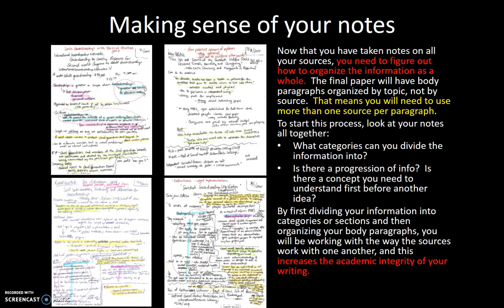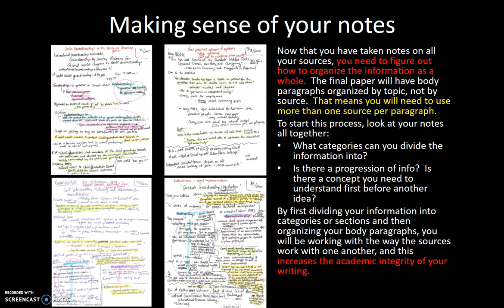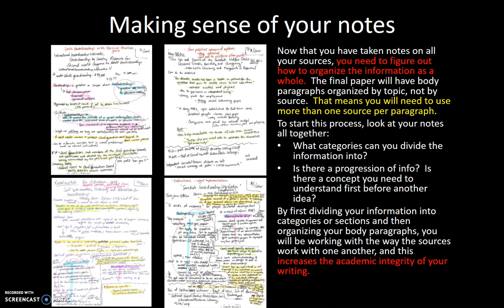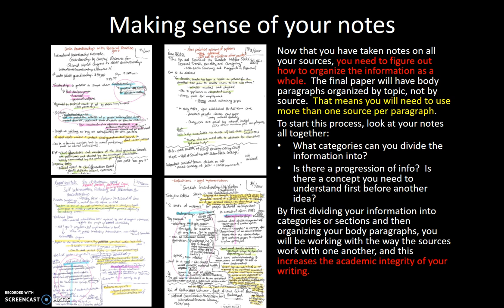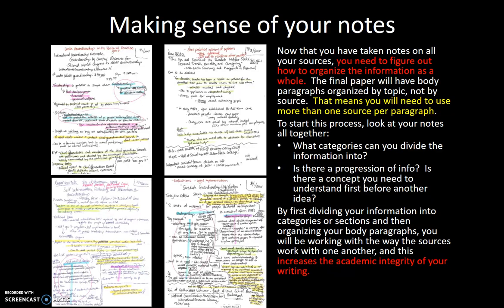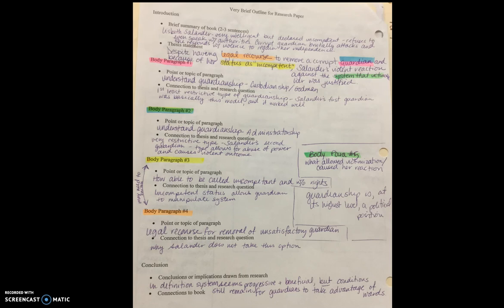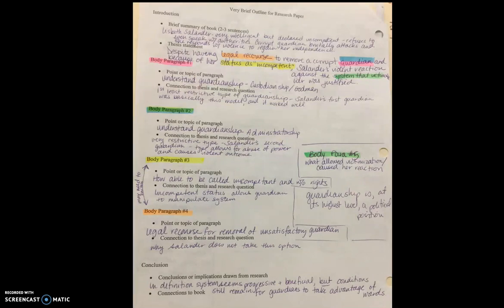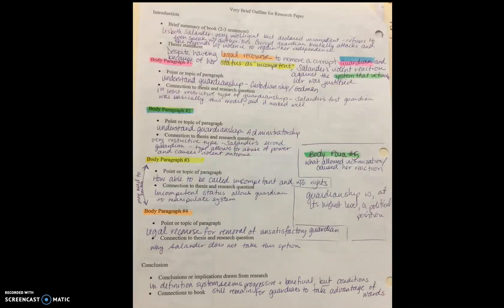Research Paper Outline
Directions and explanation